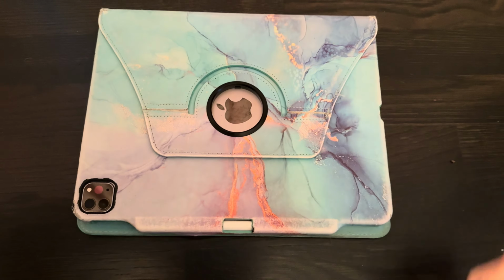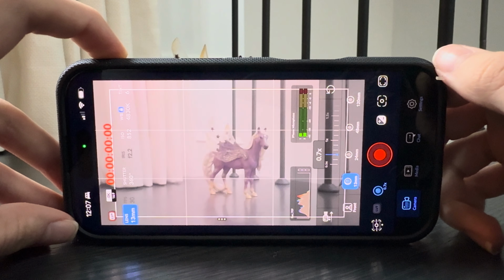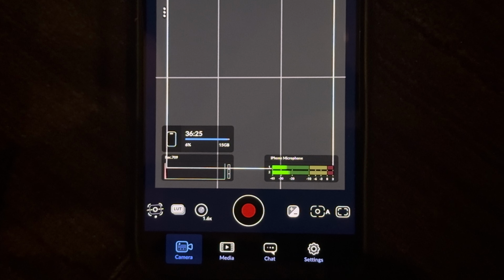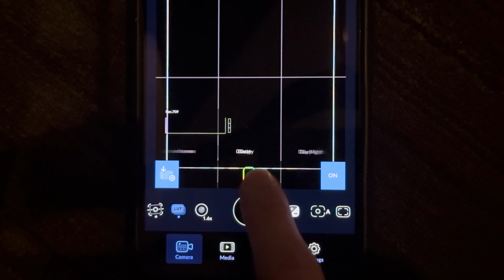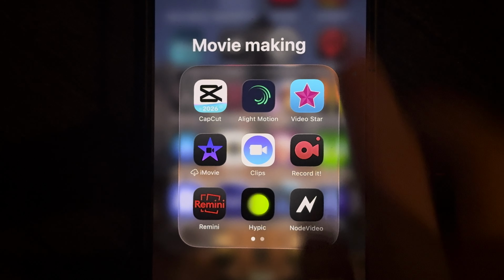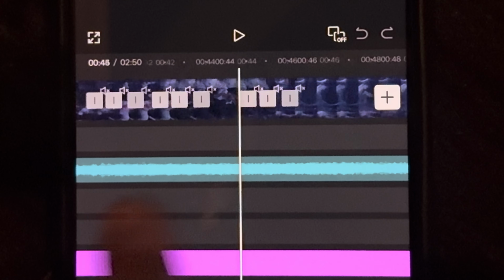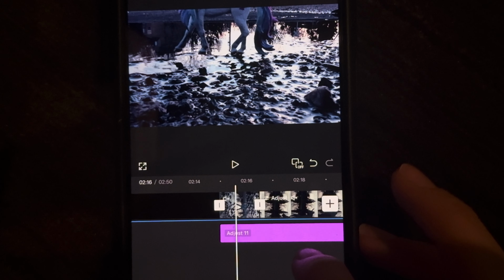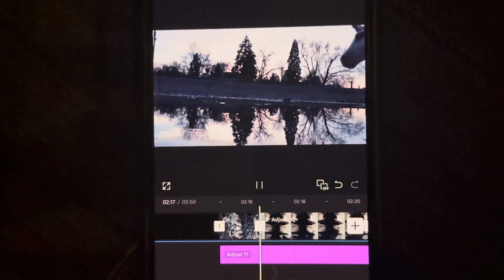How to make a Schleich Music Video!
This has been a highly requested video for quite a while and I finally got around to making it 😂Hopefully this answers any questions you guys may have but if you have any other questions, feel free to ask me in the comments! 💜